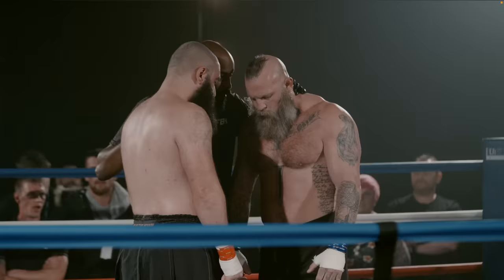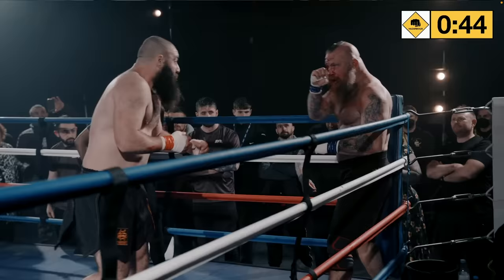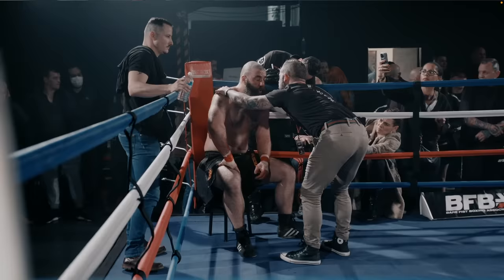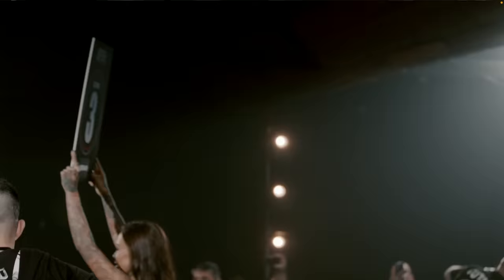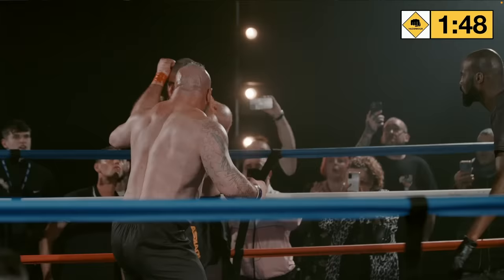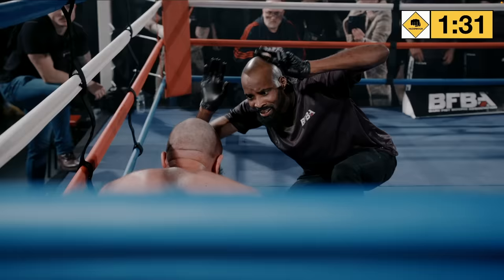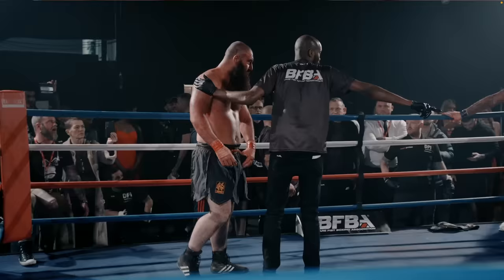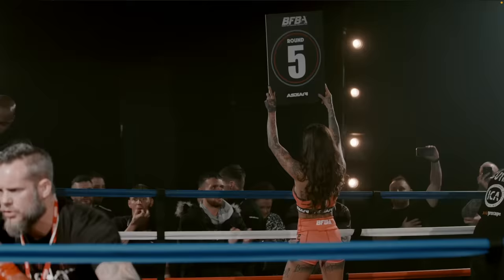The greatest Heavyweight bareknuckle fight ever. French Viking v English Viking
Two heavyweight giants go at it bareknuckle in the ring. Valentin 'THE FRENCH VIKING' Vauthiers an unbeaten kots kingofthestreets fighter takes on Richie 'THE ENGLISH VIKING' Leak for the BFBA Bareknuckle Heavyweight Title. Two absolute warriors in the ring and gentlemen out of it. This is one of the greatest Heavyweight Bareknuckle bouts you will ever see. To watch future shows via livestream or in person please